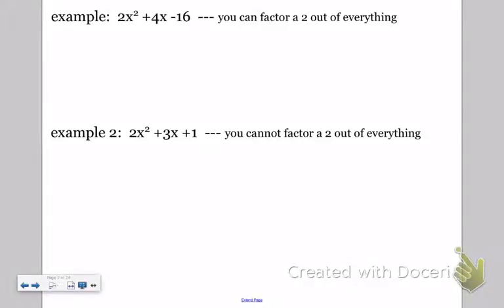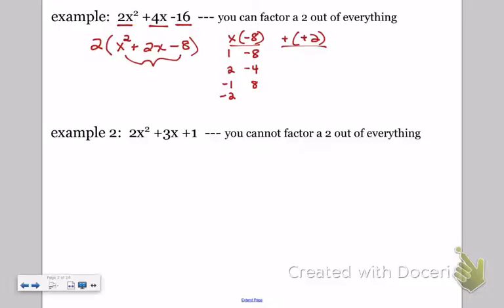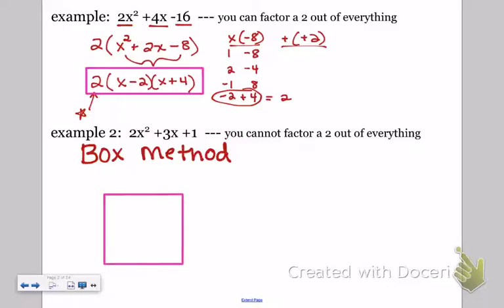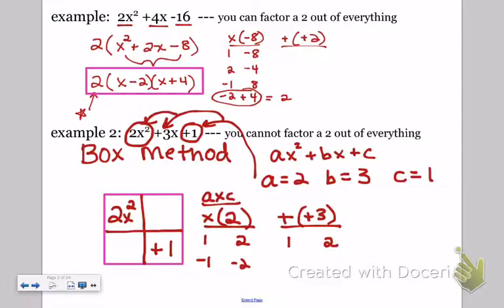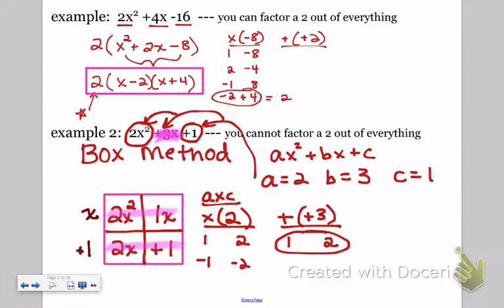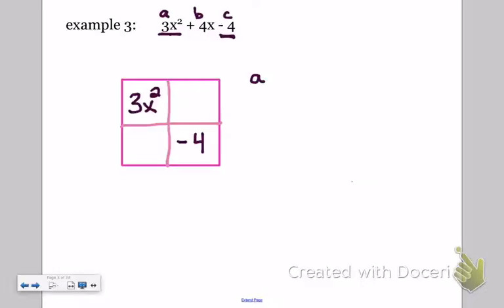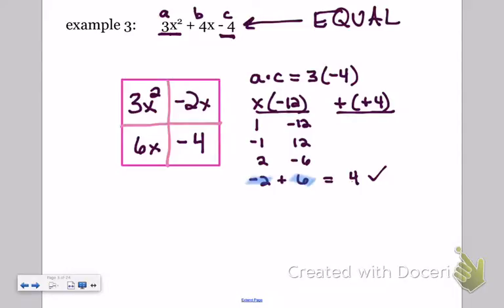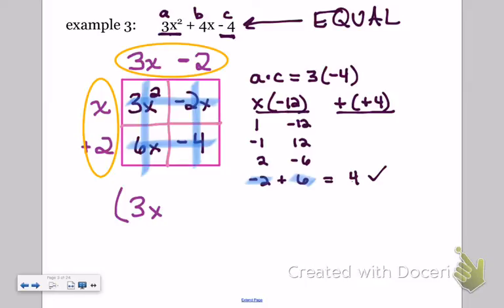Topic 5: Factoring w/ Leading Coefficient BOX METHOD